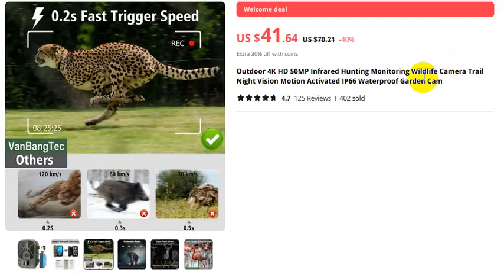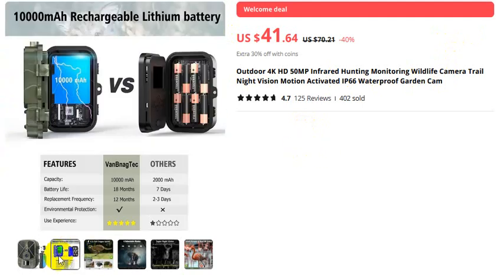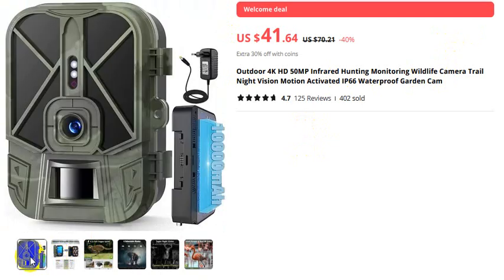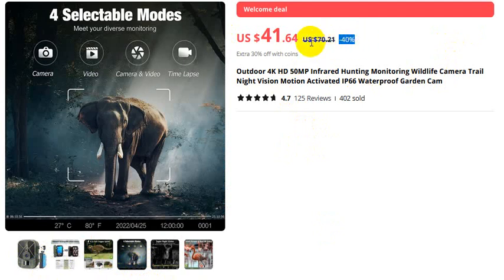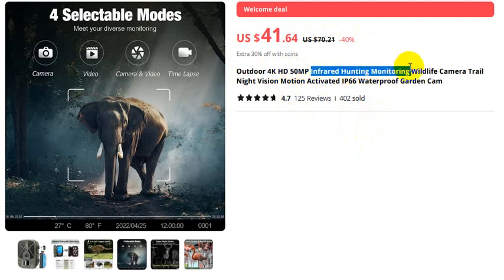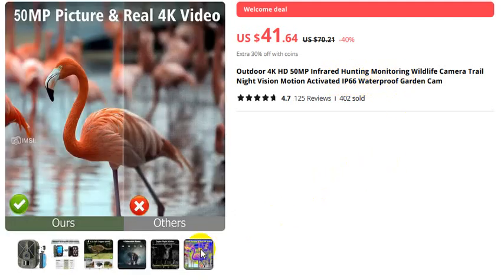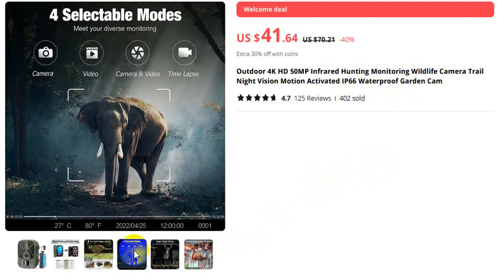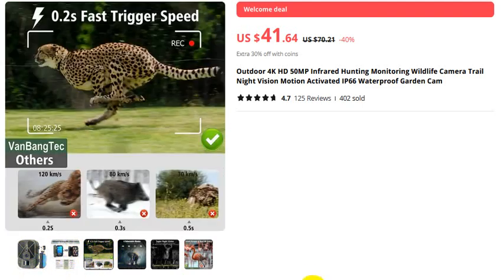Outdoor 4K HD 50MP Infrared Hunting Monitoring Wildlife Camera Trail Night Vision Motion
For Orders

Outdoor 4K HD 50MP Infrared Hunting Monitoring Wildlife Camera Trail Night Vision Motion Activated IP66 Waterproof Garden Cam
  4.7  125 Reviews  ౹  402 sold

thanks